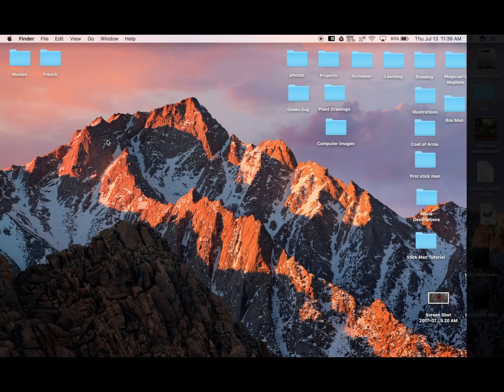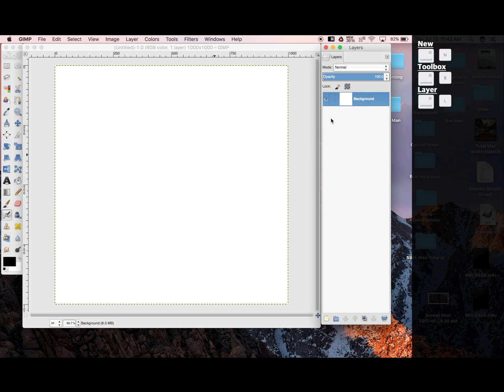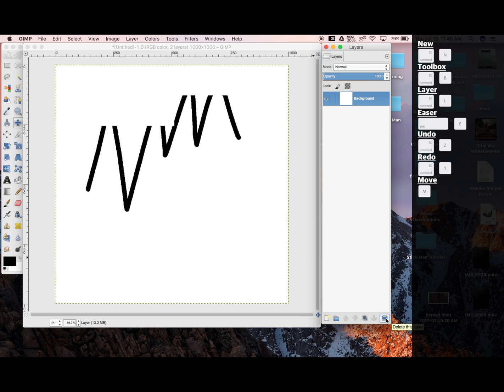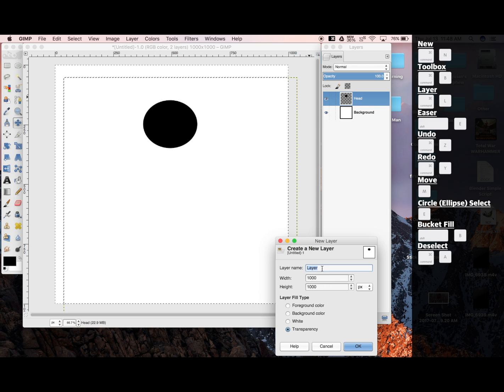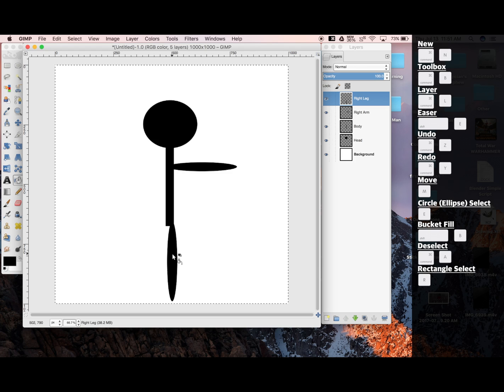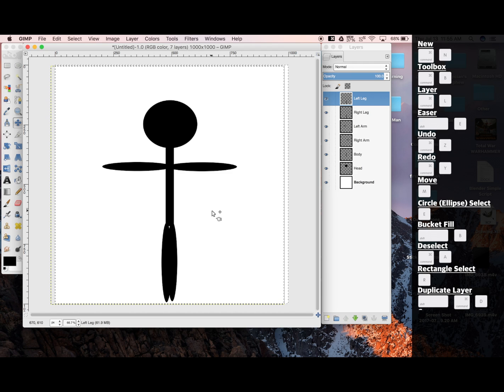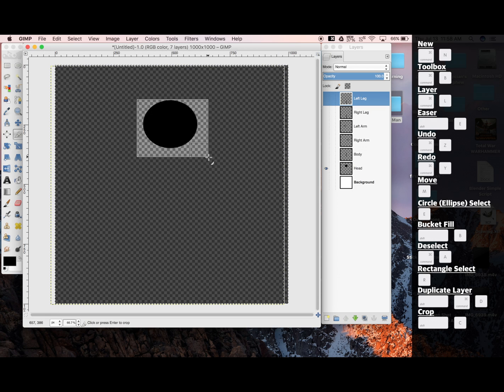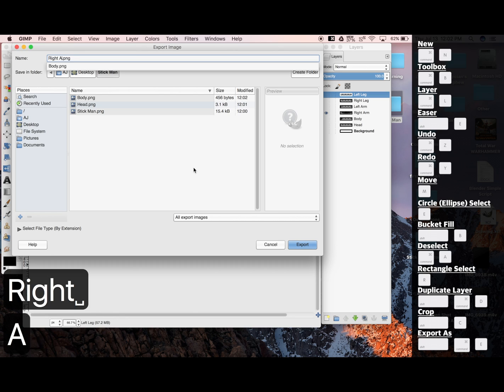Gimp Introduction - Stickman Tutorial 2017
Introduction to Gimp.  Creating a stick man ready to import into Blender.